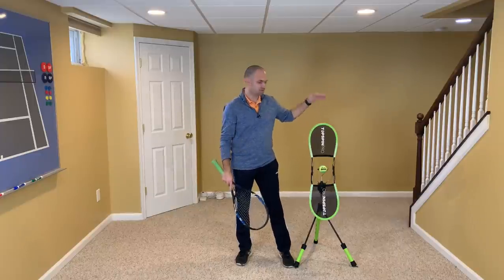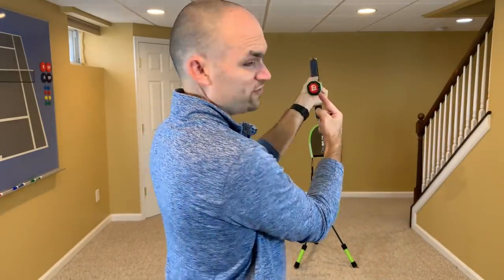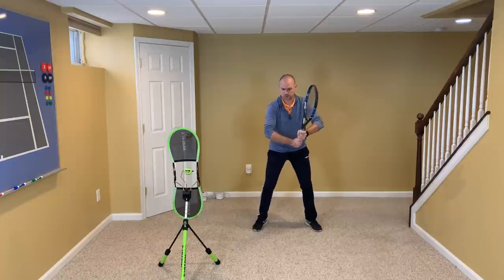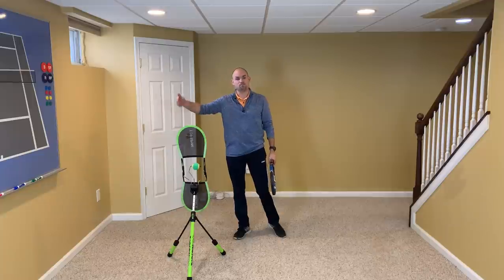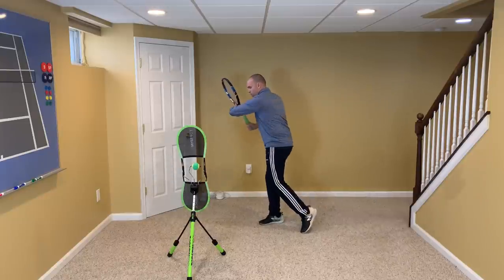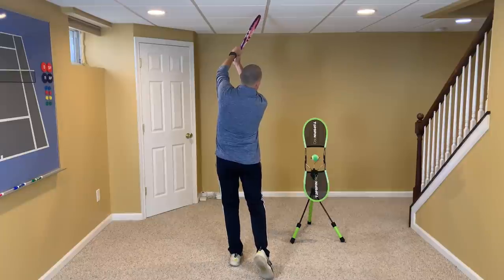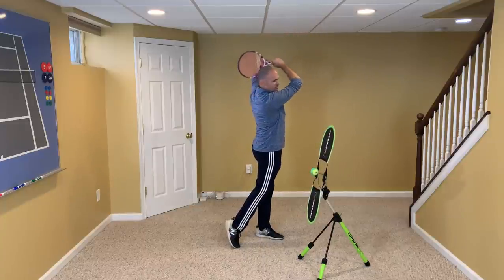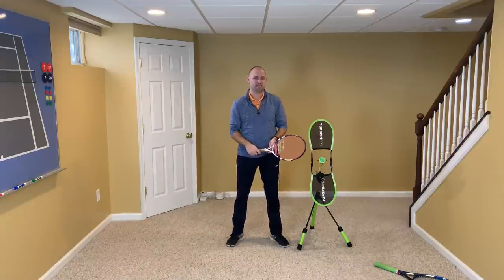How to Hit a Perfect Topspin Forehand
Ryan from 2MinuteTennis.net explains how to hit a perfect topspin forehand.